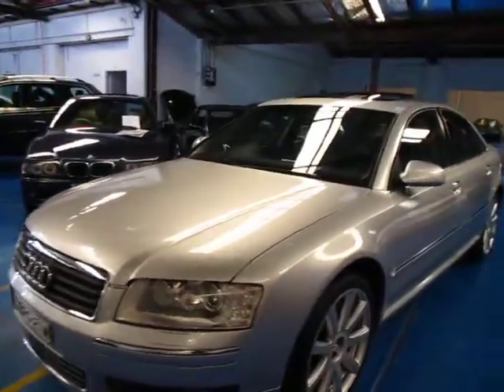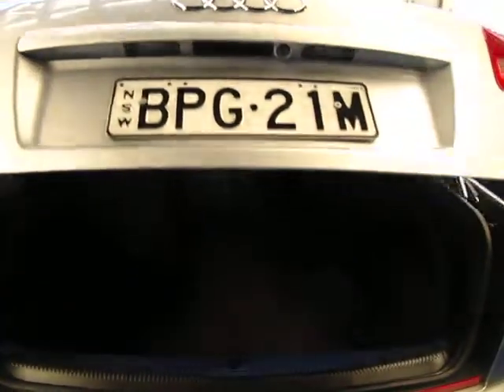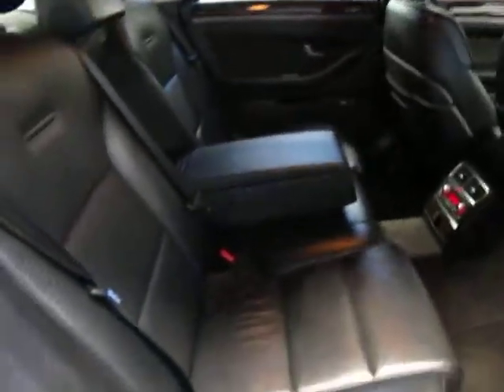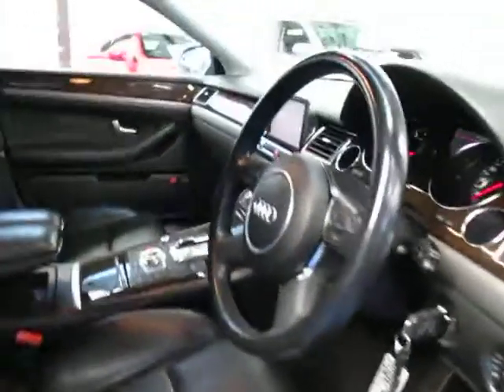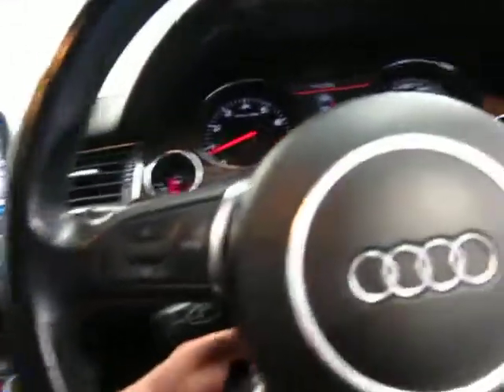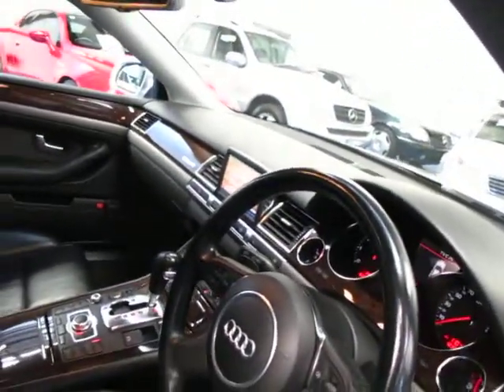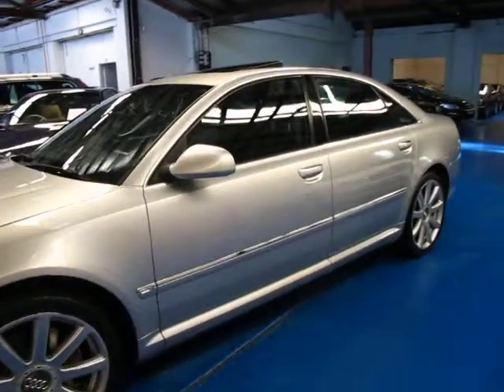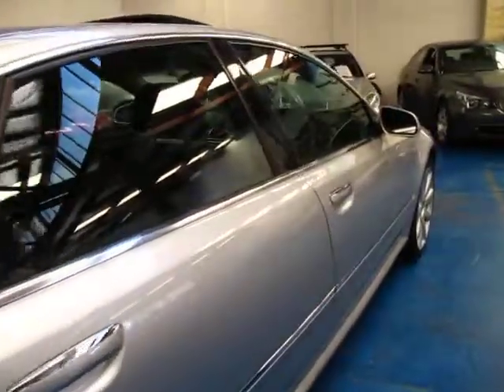Oldtimer Centre - Marrickville NSW